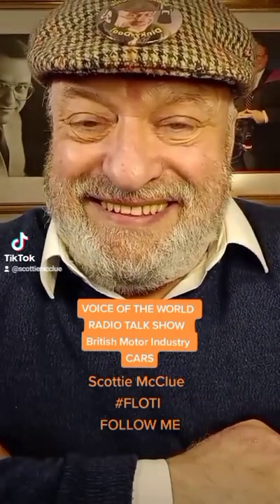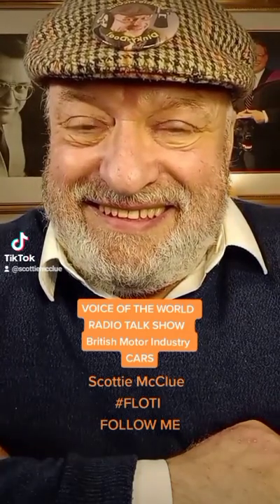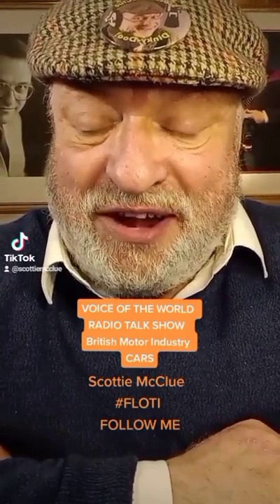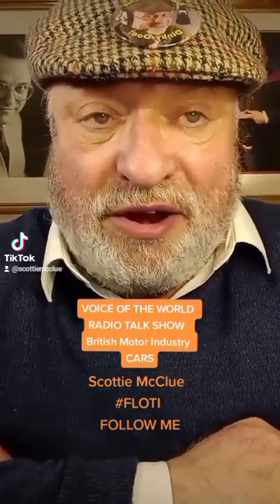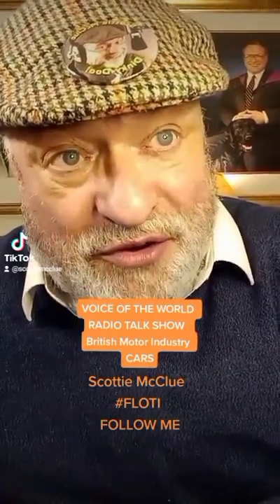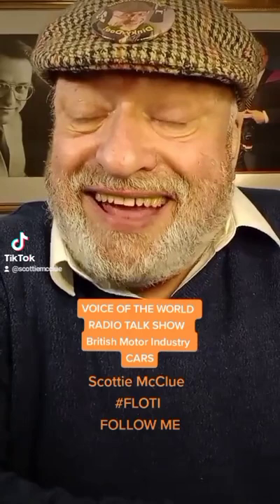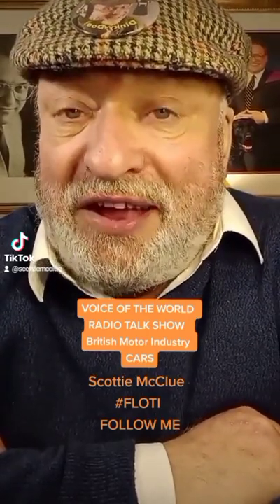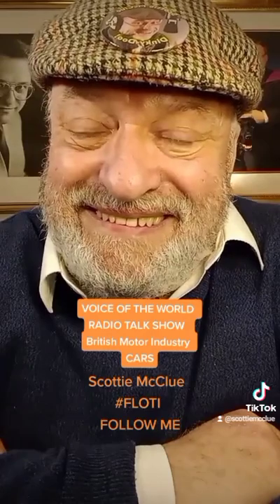BRITISH MOTOR INDUSTRY GREAT CALL @ScottieMcClue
GREAT CALL ON
THE BRITISH MOTOR INDUSTRY